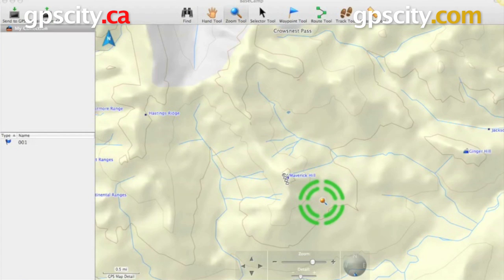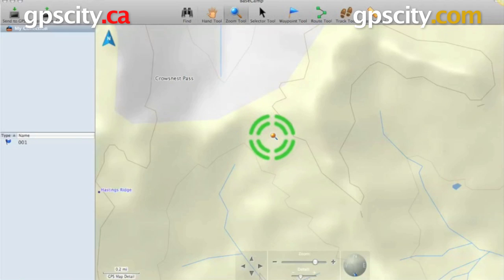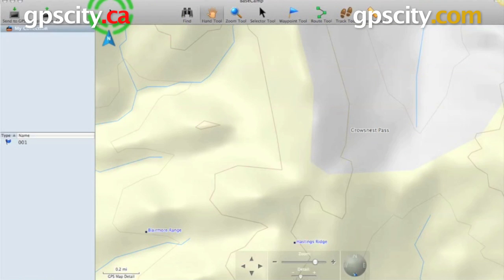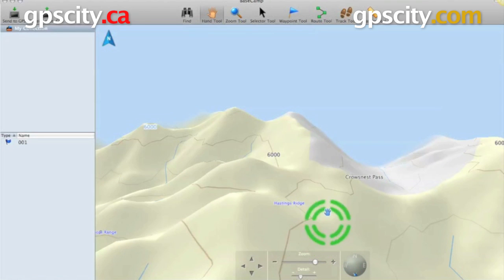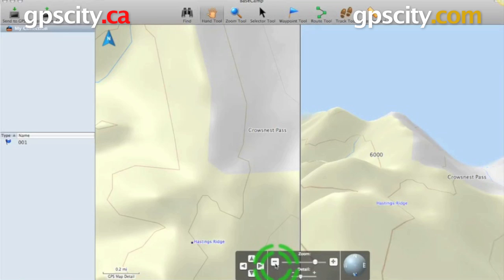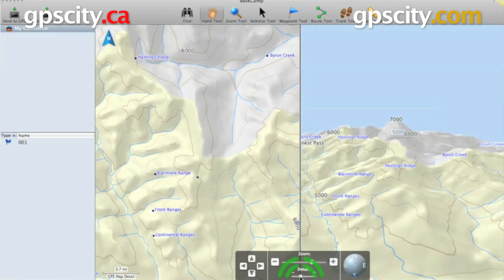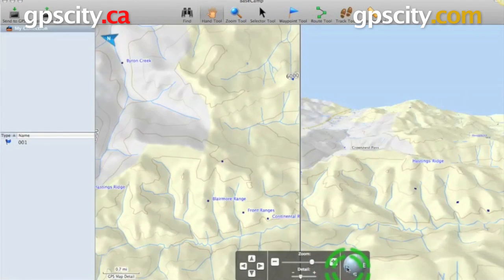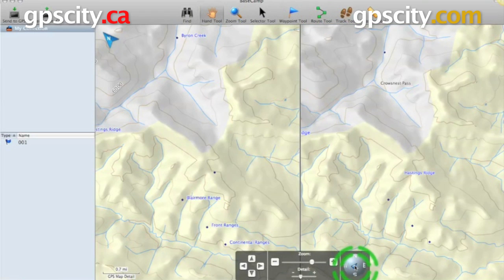Garmin Basecamp Software: Mapping Tools @ gpscity.com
1-866-GPS-CITY (477-2489)